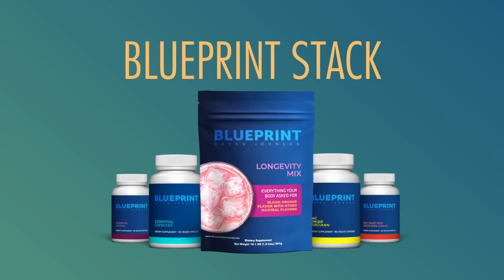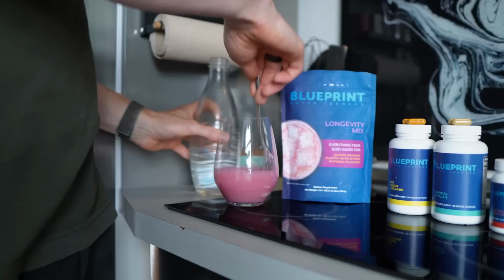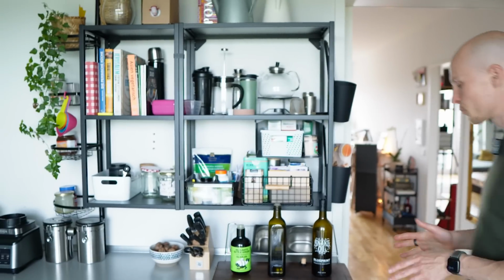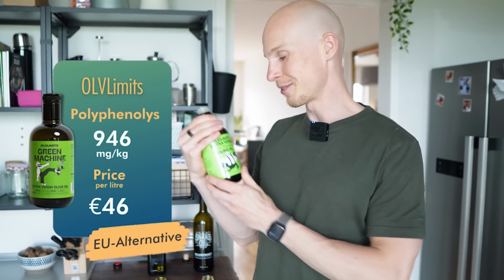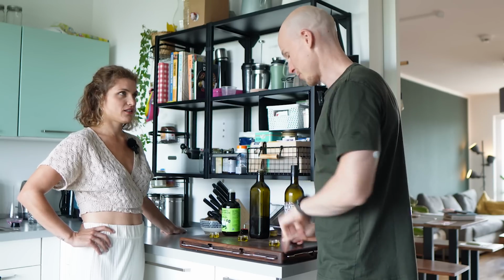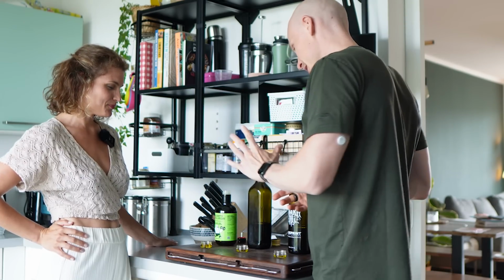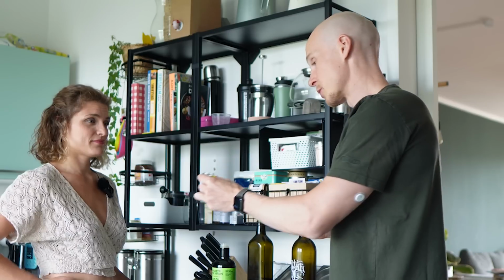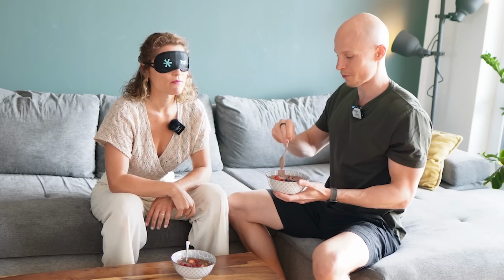A European’s Honest Review of Bryan Johnson’s Products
After trying @BryanJohnson full Blueprint stack for one month, I’m sharing my honest review of his foods and supplements from a European perspective. In this video, I conduct a blindfolded taste test, compare against local alternatives, and break down the costs to determine if the €430 stack is a bargain or a rip-off.

▶▶JOIN OUR FREE DISCORD COMMUNITY (+1K Longevity Enthusiasts) (Fountain-of-Youth X Zero Club)⬅⬅

In this comprehensive review, I dive deep into the effectiveness, taste, and value of Bryan’s products. Whether you’re interested in the supplements, the Extra Virgin Olive Oil (EVOO), or the Nutty Pudding, I’ve got you covered with a detailed analysis.

==VIDEO HIGHLIGHTS==

0:00 Intro
0:38 Prepping Nutty Pudding
1:04 Reviewing Bryan’s Supplements
4:02 Comparing EVOO Options
6:19 Nutty Pudding Taste Test
8:01 Verdict: Bargain or Ripoff?

==WHY I MAKE VIDEOS LIKE THIS ONE==
Navigating the complex world of longevity and biohacking can be daunting. I aim to demystify this space, offering engaging and accessible insights to help you extend your healthspan and lifespan. Your feedback and suggestions are invaluable; let’s start a conversation in the comments.